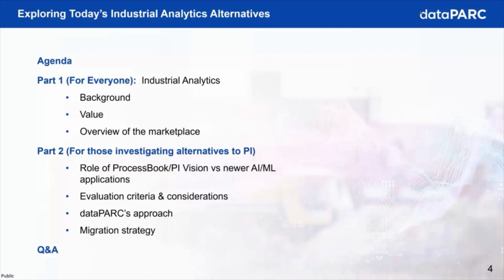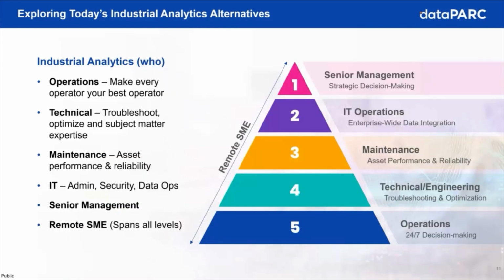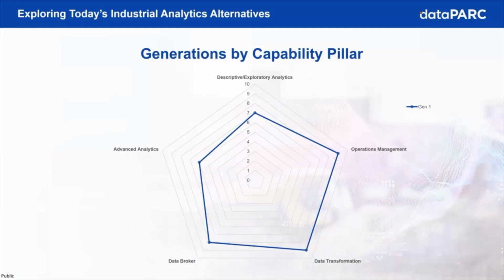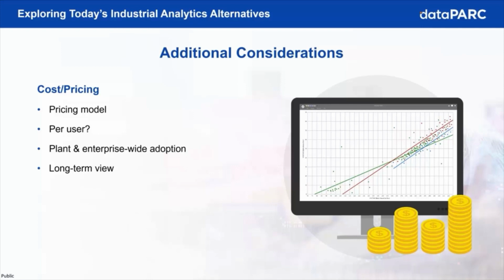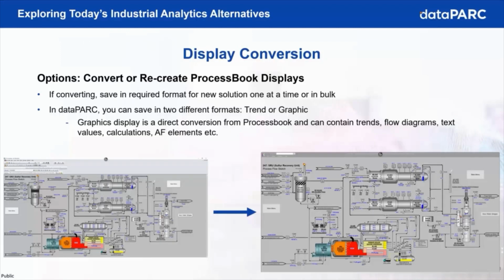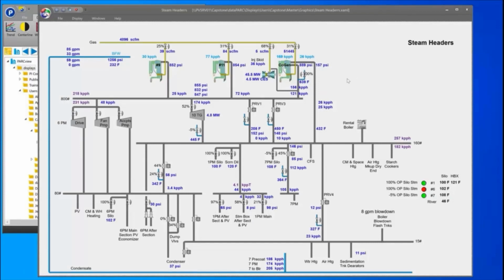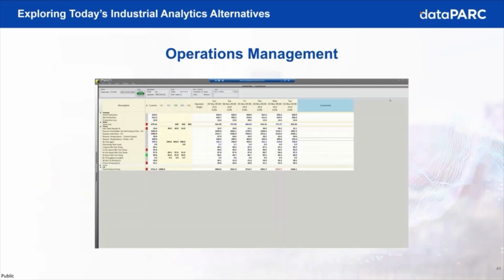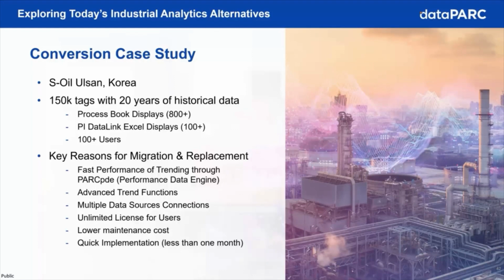Beyond ProcessBook & PI Vision: Exploring Today’s Industrial Analytics Alternatives